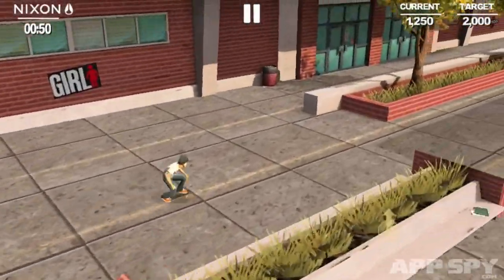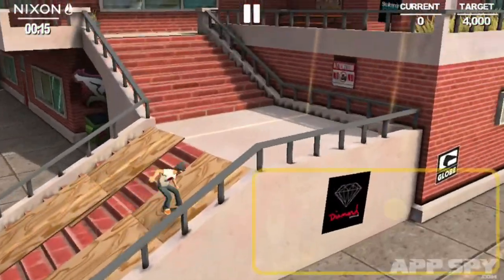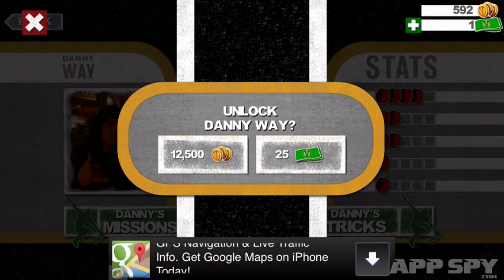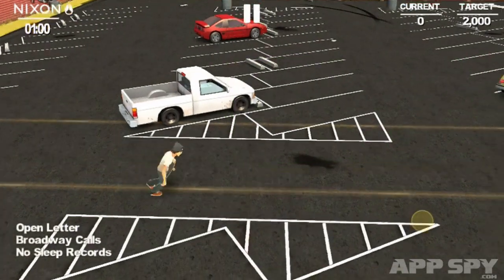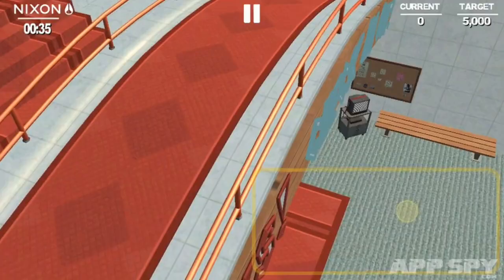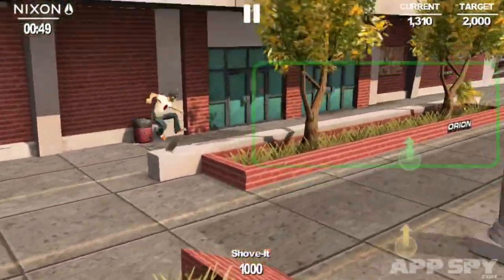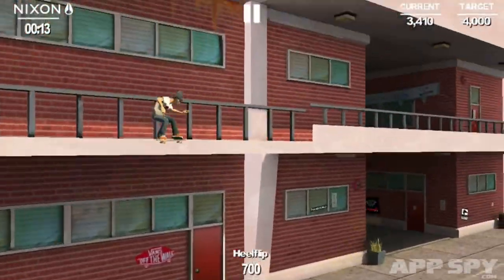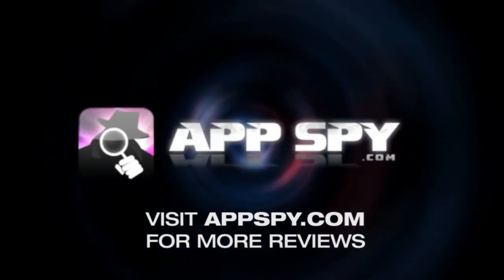TransWorld Endless Skater | iOS iPhone / iPad Hands-On - AppSpy.com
Totally sick, mega rad dude Peter Willington (@xeroxeroxero) hops atop his skateboard for a spot of gnarly trickery and endless running.